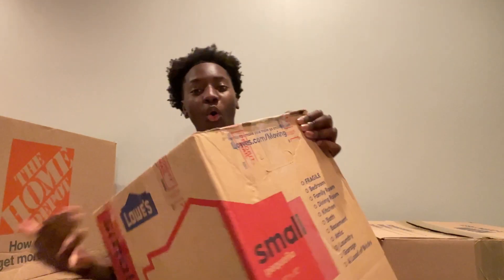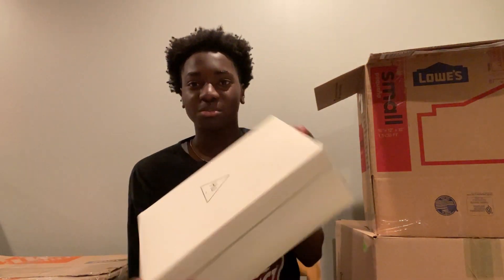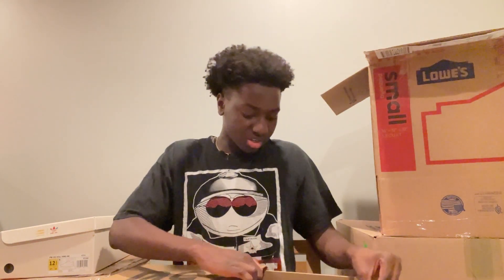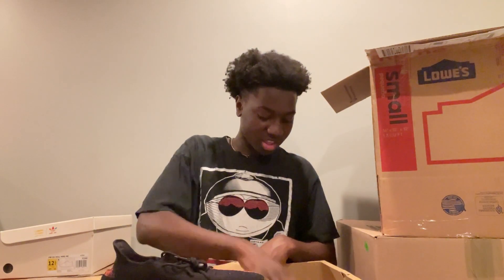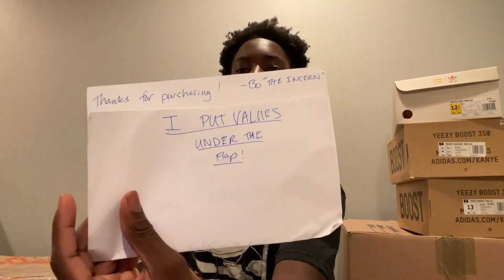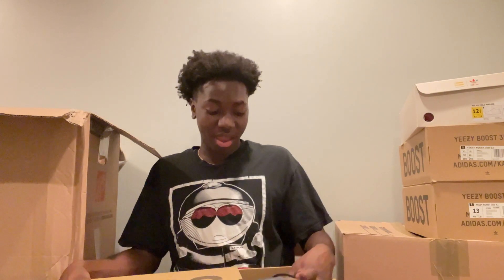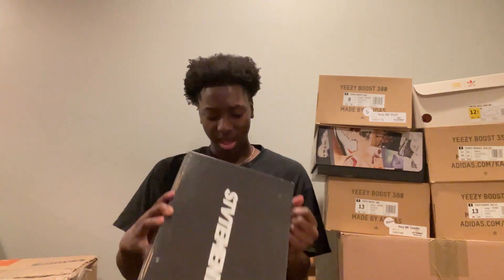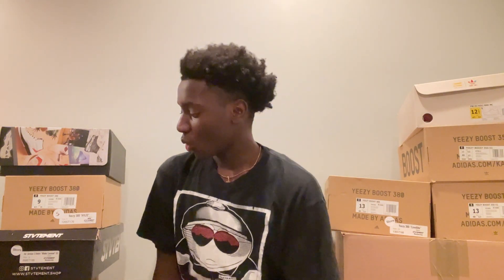NEW BO WILLIAMS $1000 MYSTERY BOX EX-CAM’S KICKS Member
Unboxing a Mystery Box from Bo Williams and a  Mystery Box From Stvement!!! Cams Kicks Box inspired, Sneaker Store Cashout. SOLE SWAPPING LLC

Good profit to be made.

All items are available for purchase